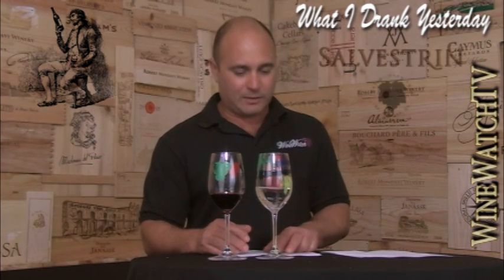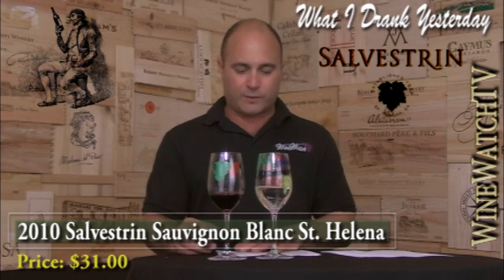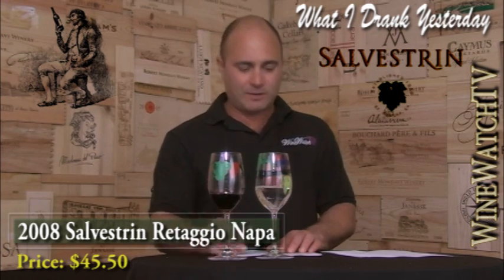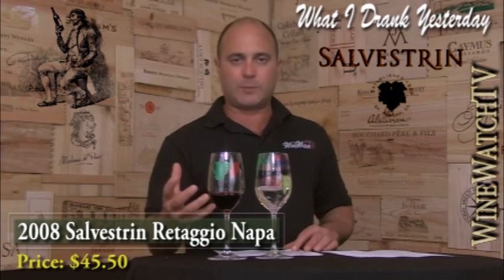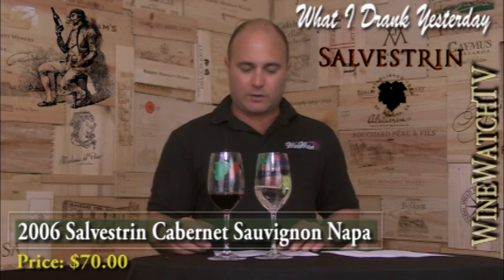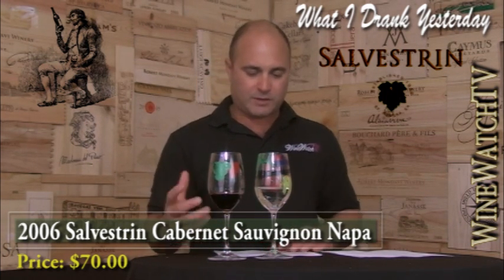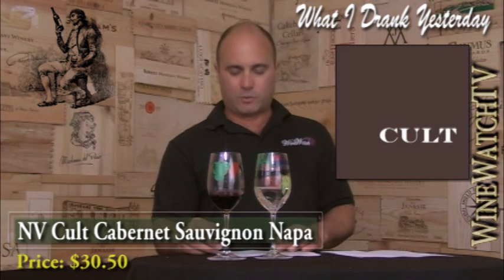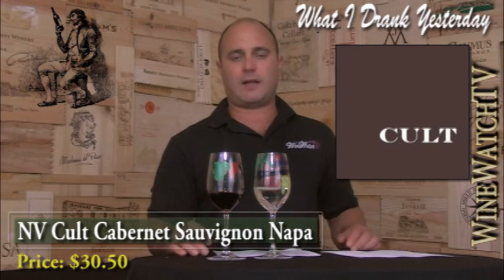What I Drank Yesterday- Salvestrin and Cult